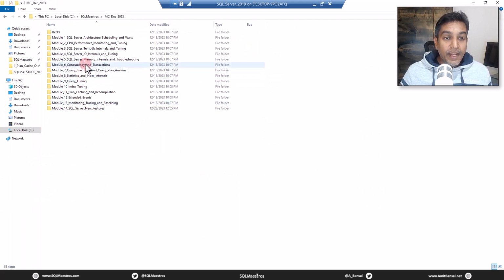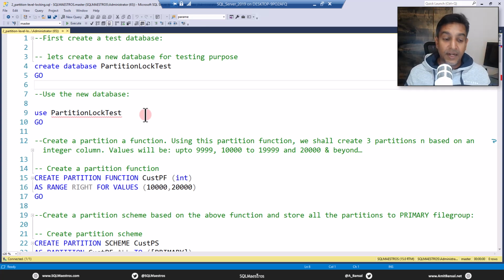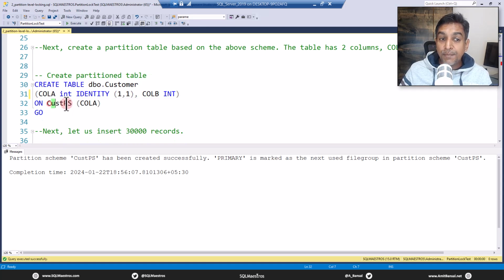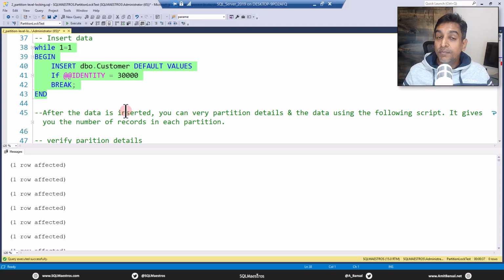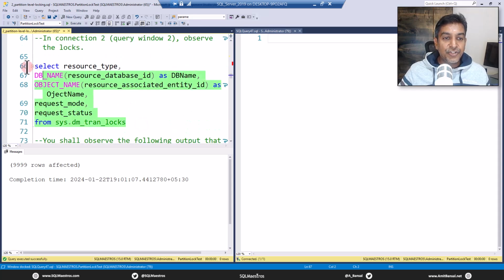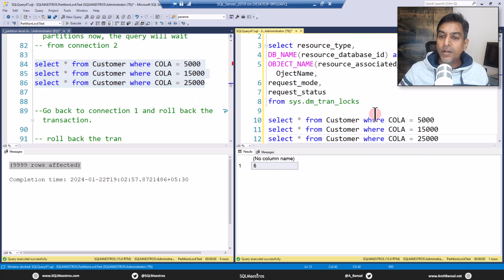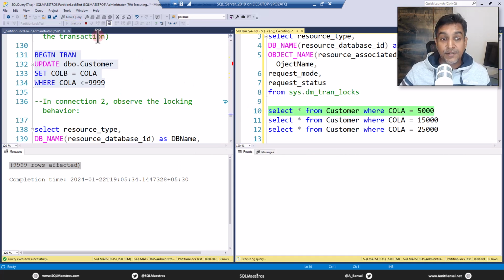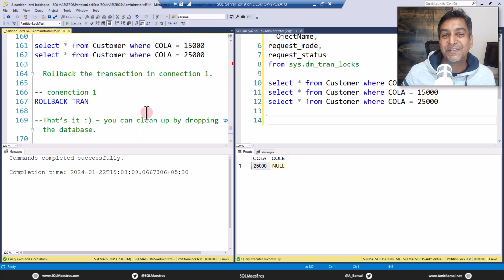Partition-Level Locking Performance Technique